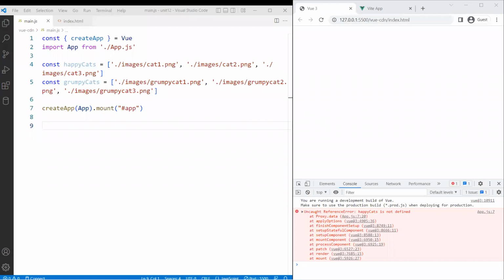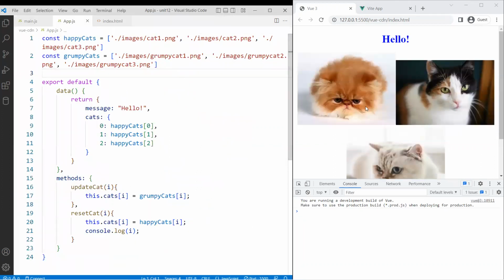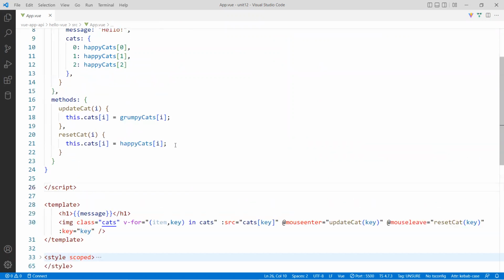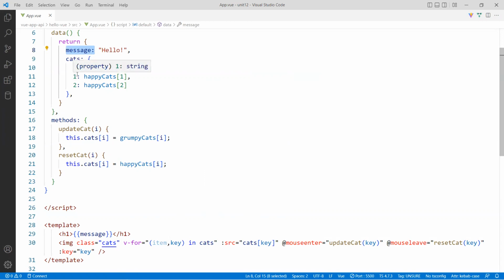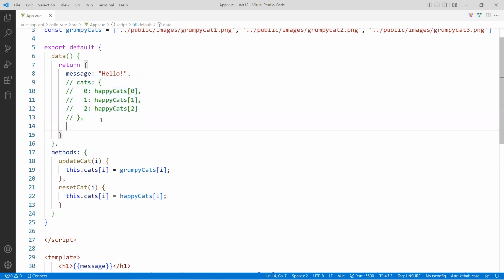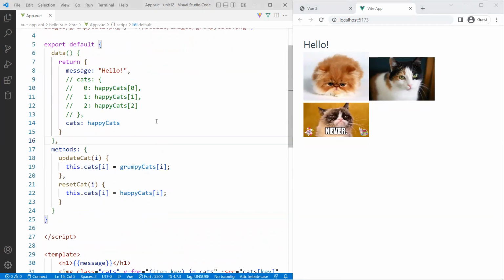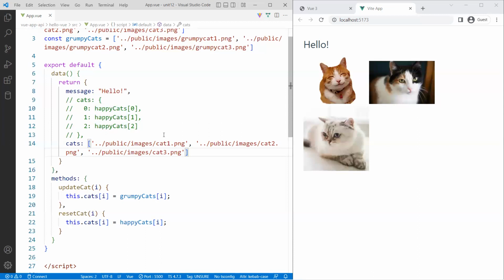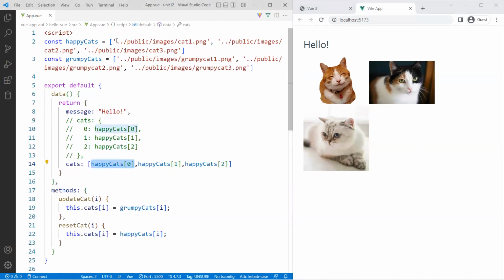How Arrays are Reactive in Vue.js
⭕ Overview
In this video, I'll address an error from the previous tutorial, explain what went wrong, and show you how to fix it. We'll also discuss the reactivity of the cats in our application.

First, I'll review the changes we made last time, including refactoring the code to resemble the API structure and creating an `app.js` file. However, this caused an issue where the images of the happy and grumpy cats are no longer displayed.

I'll walk you through the steps to resolve this issue, ensuring that our variables for happy cats and grumpy cats work correctly, and the images are displayed as intended.

By the end of this video, you'll understand how to troubleshoot and fix common errors in your code, improving your debugging skills and ensuring your applications run smoothly.

⭕ Chapters
  0:00 - Introduction